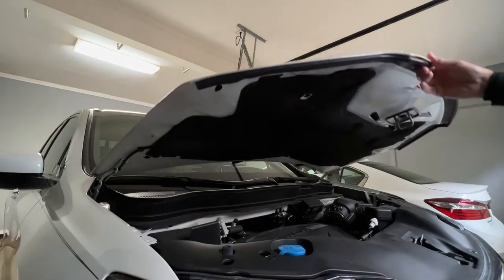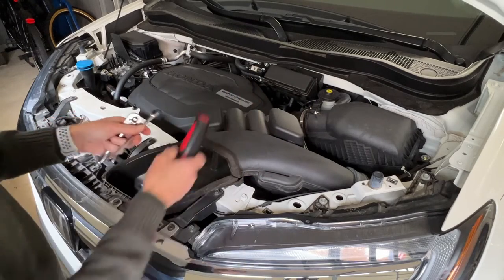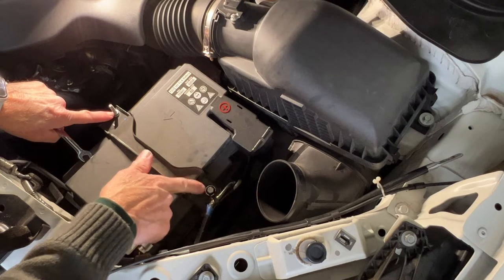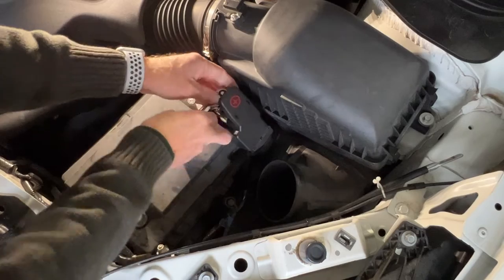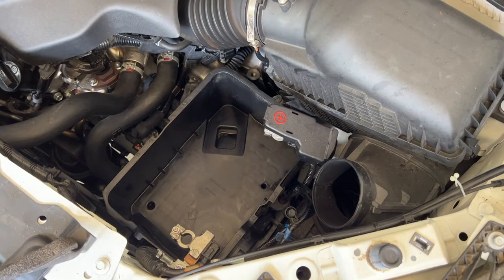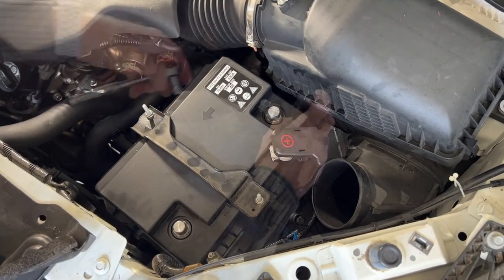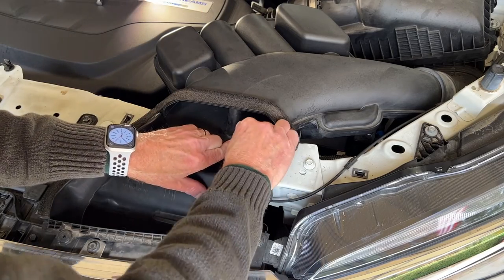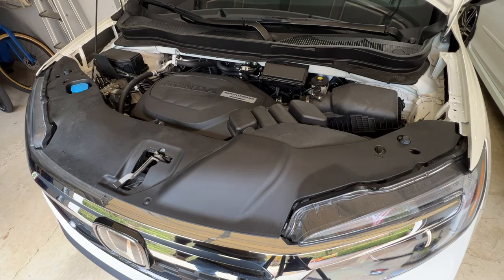Step by step battery replacement on a Honda Ridgeline (2nd Gen) or Pilot (3rd Gen).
Replacing the battery isn't difficult if you know know how to do the job correctly. Tools Needed: Philips Screwdriver + 10mm wrench +Group  48 H6 battery.

The cable I added is an 18" negative ground cable that is normally used to connect the negative terminal of the battery to the chassis. It's a very basic cable available at any auto parts store, Walmart , Amazon, Harbor Freight, etc.

I had the battery out of my truck for over an hour and did not have to enter any security code for my Navigation system.

Honda Ridgelines and Pilots are known for being very sensitive to a weak battery.

I had a 1st generation Ridgeline and it started having odd electrical glitches when it was about four years old, I replaced the original battery and the glitches went away.

My 2nd generation Ridgeline is about 4 years old and it's locked itself when parked in the garage and then the navigation system shut off and then came back on while I was driving yesterday so I suspected my original battery was about dead. With winter coming I didn't want to wait until it died completely so I bought a new battery. When I removed the original battery it was bulging out on the ends, so it was definitely going bad.